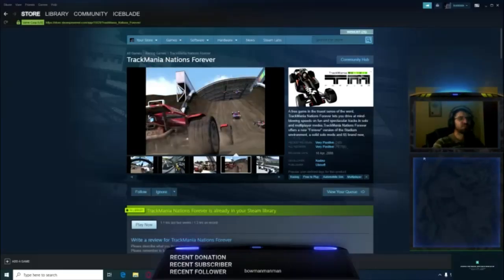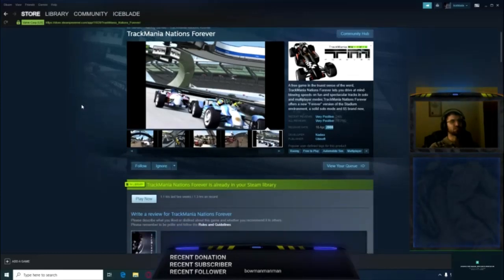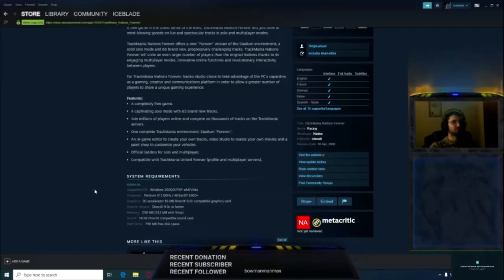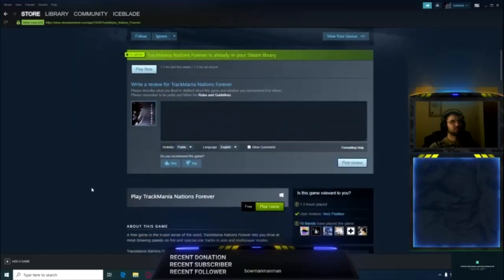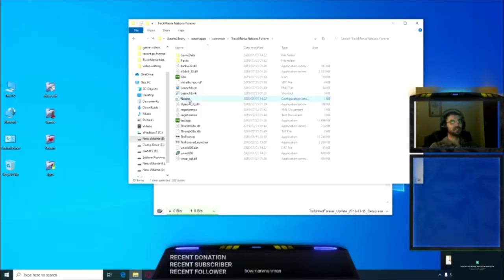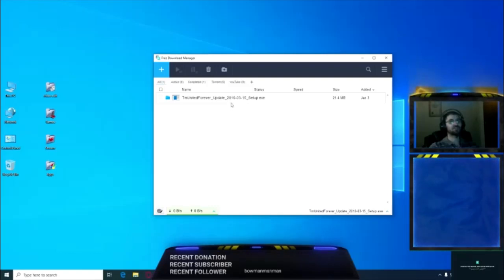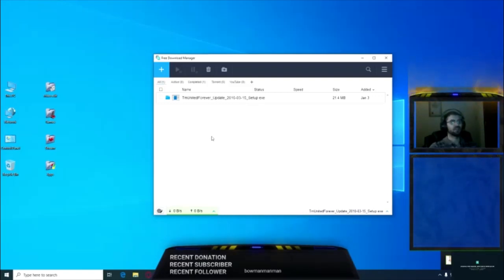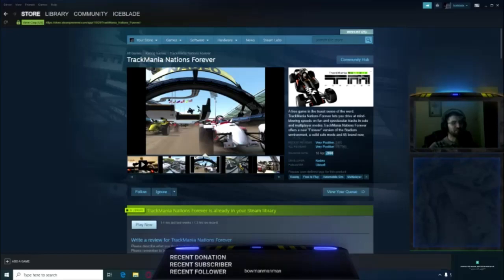Trackmania Nations Forever WHITE SCREEN Window 8, 8.1, 10 & 11 - SOLVED FIXED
PLEASE SAVE THE Nadeo.ini -file. GO TO FILE AND THEN SAVE. Mine was already saved in the video, but if it doesn't ask you to save after you close it, it will not save the changes. Then go back and save it.

I have now personally assisted people with this fix in Discord, It is really sad that people can't read or follow instructions. So many people playing this game due to the fix, if it doesn't work for you, there's other methods(Check my pinned post). But check that you're not making these basic faults.
This is such a basic fix, but still people:
- Make sure windows updates and screencard updates are done
- place file in wrong folder
- don't override the old file (saving it)
- have already saved the file and trying to override the same file again
- SAVING CHANGES IN THE NADEO FILE
- Put a space before or behind MILIN when saving doc
- Spelling MILIN as MILLIN or worse MlLlN (it's "milin")
- Not saving the NADEO.INI file after the edit
- Not checking the file size of the download and sitting with a incomplete file (corrupted file)
- In some cases you need to verify your Steam files
- In extreme cases you need to uninstall and install again
- SUPER EXTREME - replace files. (Read my first comment)

Install the patch and point it to your Trackmania Nations Forever folder
THE FILE:

Edit Nadeo.ini -file
THE COMMAND:
Distro=MILIN

Timecodes
0:00 - Intro
0:14 - Welcome & description
0:33 - The problem
2:11 - reviews
3:15 - THE FIX
5:19 - download manager
6:11 - Done
6:43 - Outro